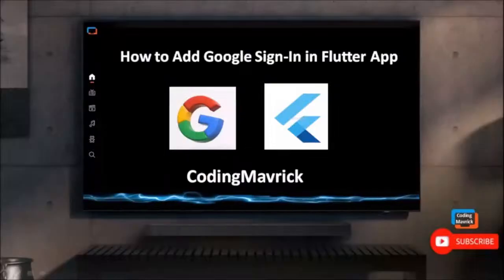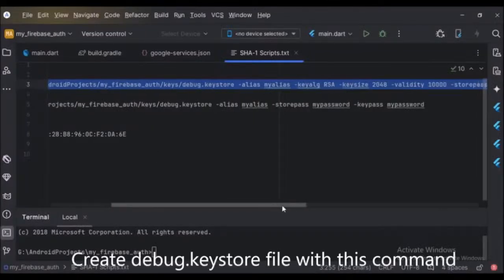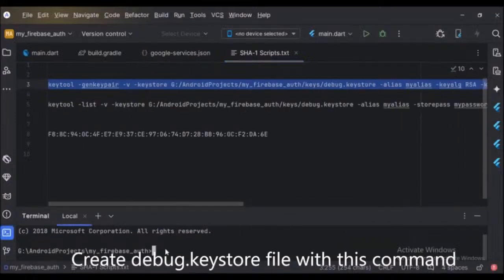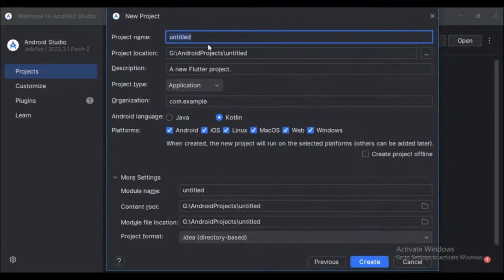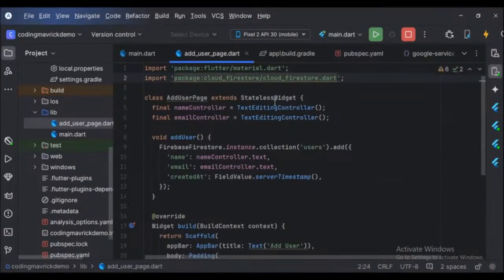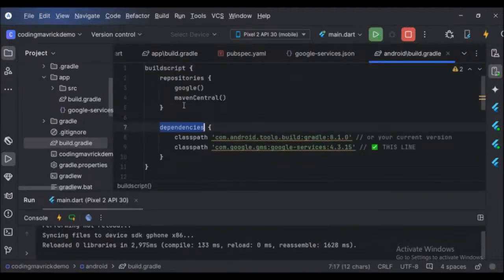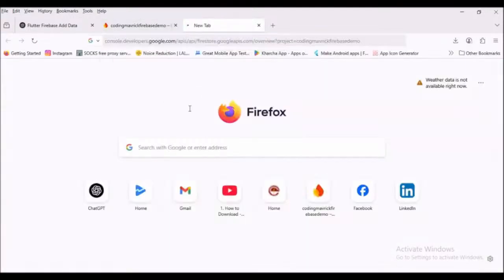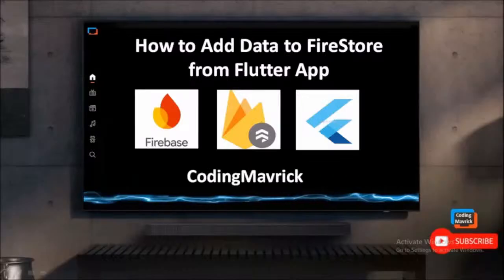🔴 Publish Flutter App to App Store | Coding and Issues of Deployments - Live (E-8)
🎯 This beginner-friendly tutorial will walk you through how to set up and create your first Flutter application using Android Studio. From app creation to configuring and running the emulator, and diving into the `main.dart` structure — we’ve got you covered! Whether you're new to Flutter or brushing up your skills, this guide is perfect to get started quickly and effectively.

🎯 In this video, you'll learn step-by-step how to make a build of your Flutter project and deploy it on the Google Play Console. Whether you're launching your first app or looking to refresh your publishing skills, this tutorial covers everything from generating the signed AAB to uploading it to the Play Store.

🎯 In this step-by-step tutorial, we’ll show you how to integrate **Google Sign-In** in your Flutter app **without using FirebaseAuth**. Just the clean and powerful `google_sign_in` package — ideal for offline or simplified login systems. No Firebase console setup, no API key hassles — perfect for beginners or prototyping fast. Whether you're building a production app or a portfolio project, this guide will help you implement smooth sign-in and sign-out with just a few lines of code.

🎯 In this comprehensive Flutter + Firebase tutorial, you will learn how to register a Flutter app with Firebase Console, configure Android-specific build settings, add essential Firebase packages, initialize Firebase, and integrate Cloud Firestore to save data directly from your app. We also troubleshoot common errors, providing you a clear, beginner-friendly pathway to get your Flutter app fully connected with Firebase. Whether you're building a to-do app, chat system, or personal tracker, this guide ensures you can securely send and store user data using Firestore in a real mobile app environment.